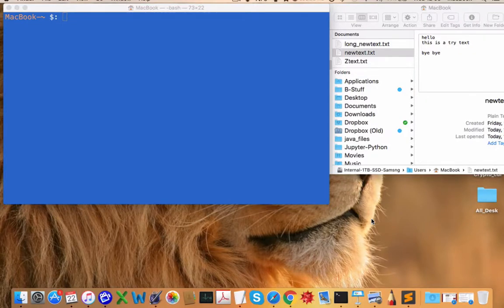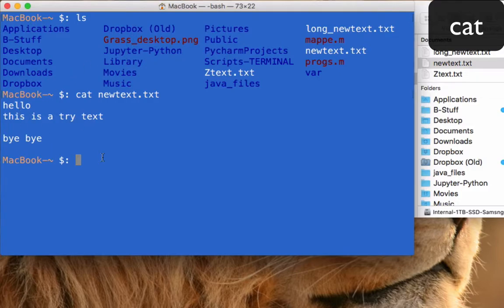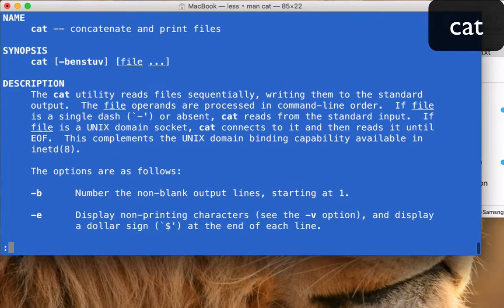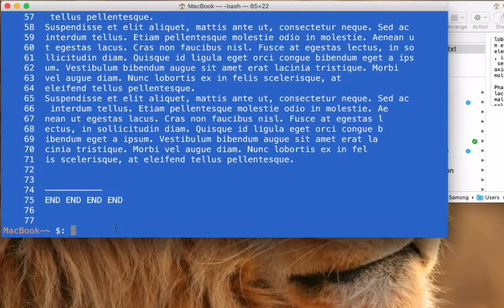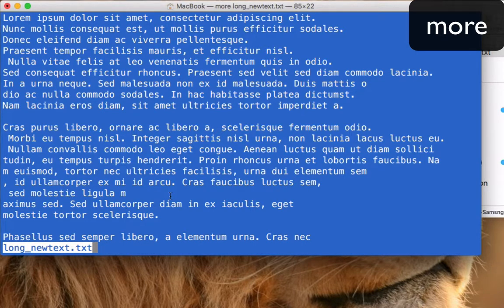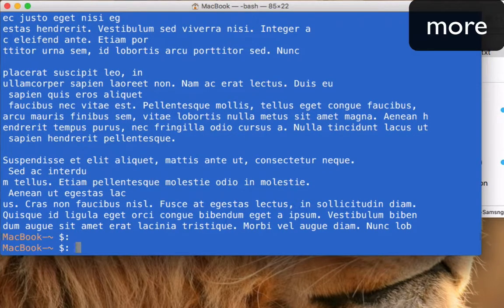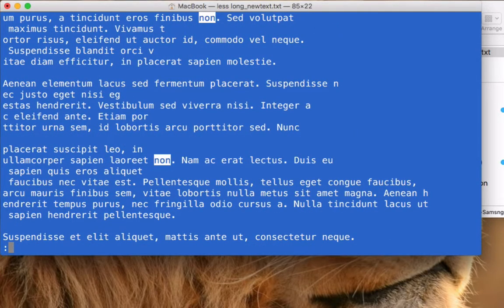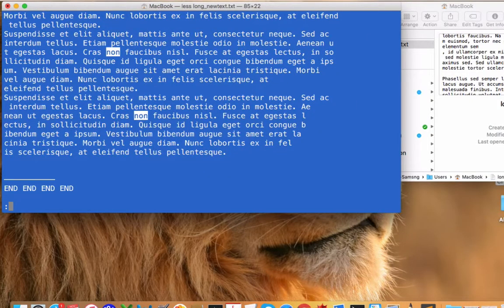Terminal Cat More Less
Cat, More, Less command in the terminal